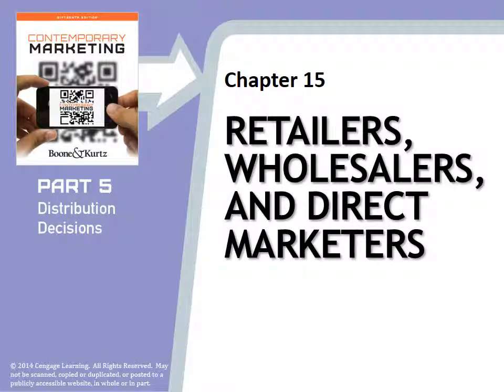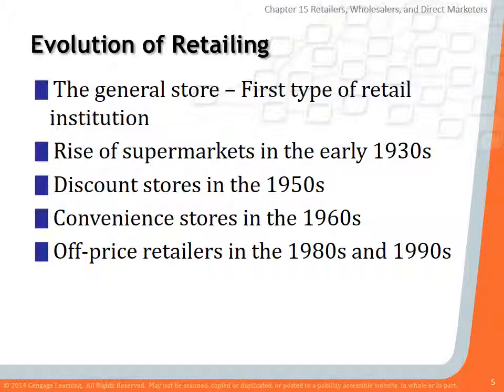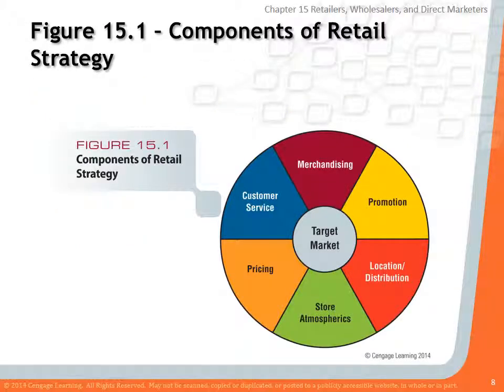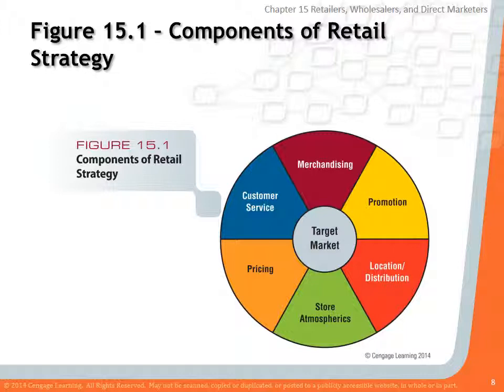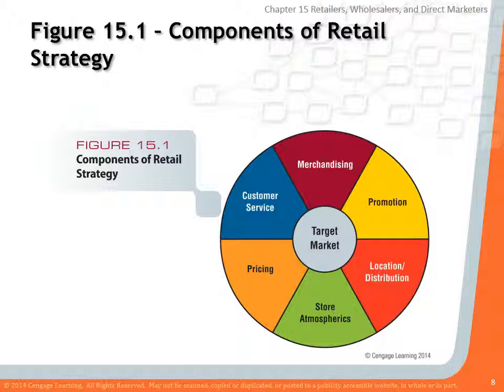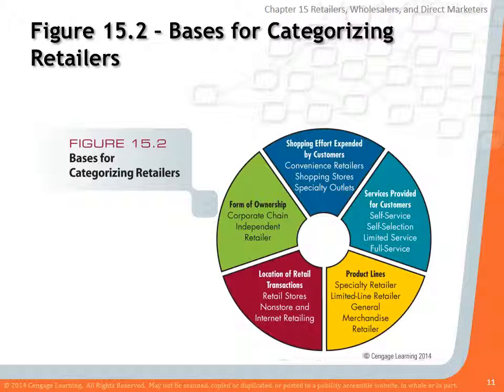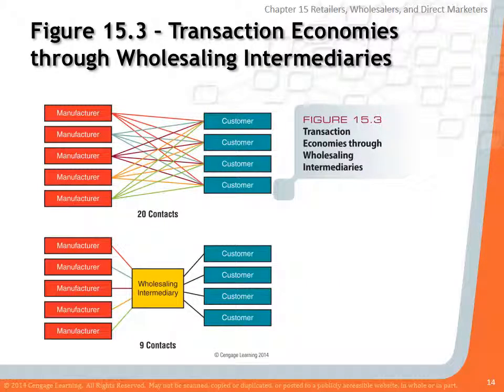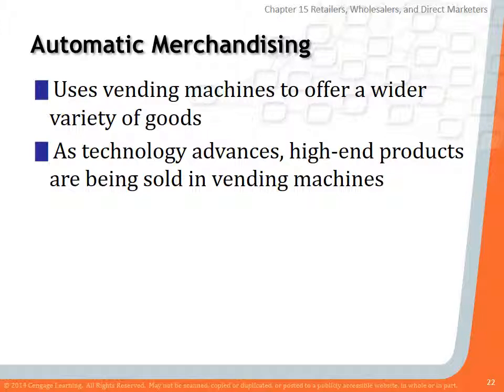Boone Kurtz Student PPT Ch15 Lecture